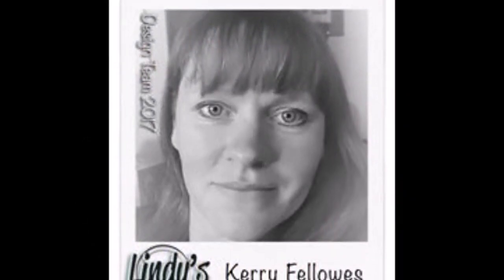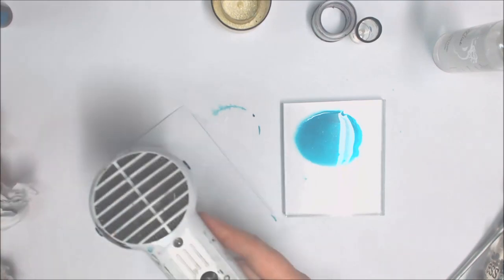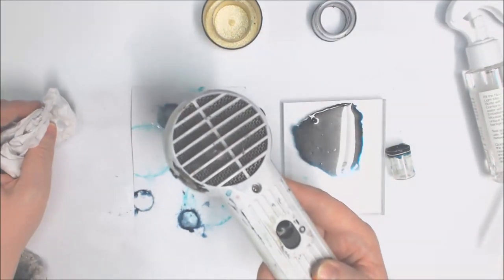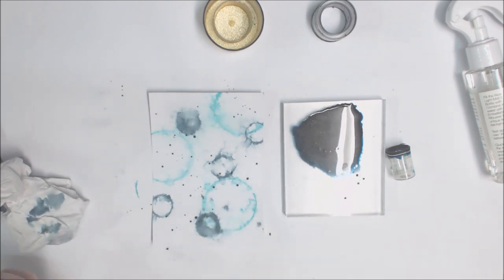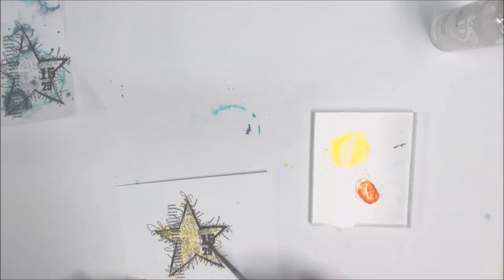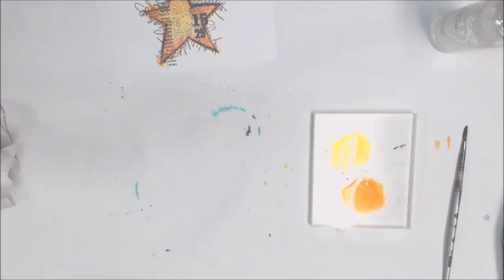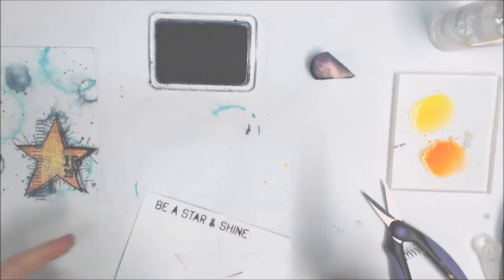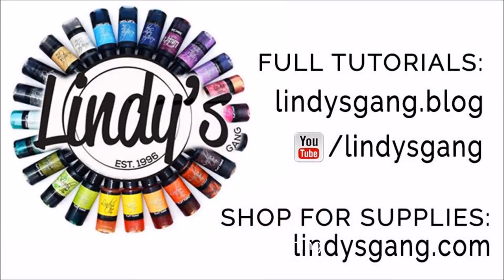Card or Page - You Choose with Kerry Fellowes - Be a Star and Shine